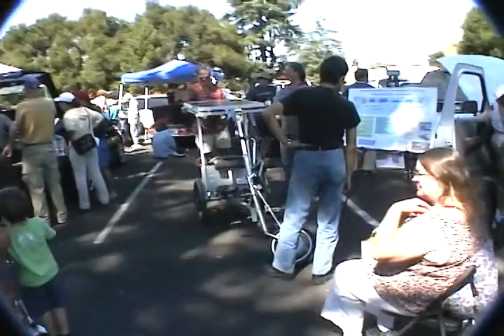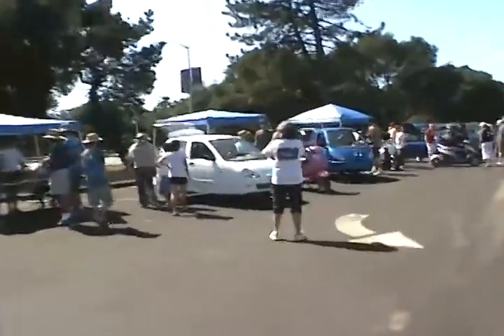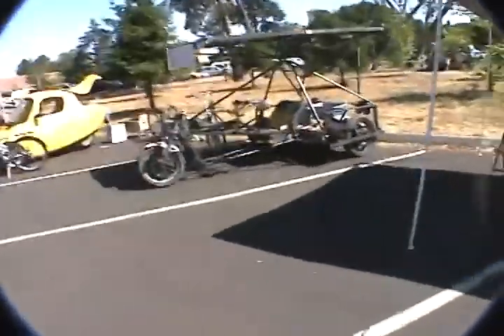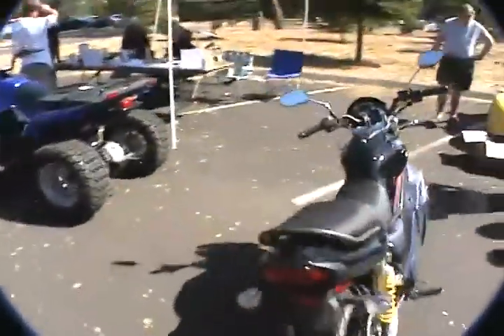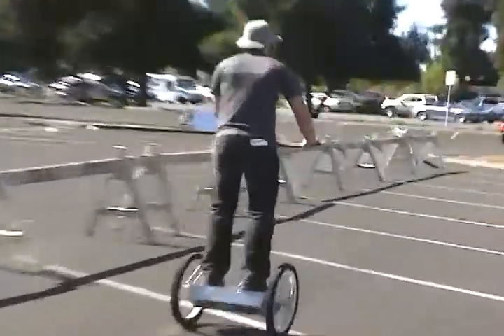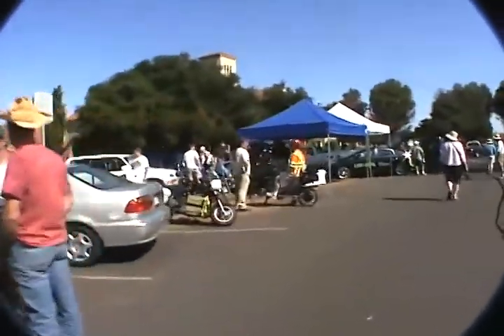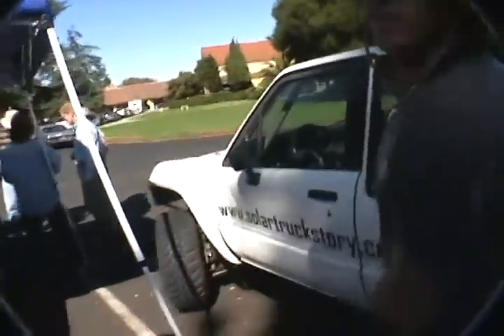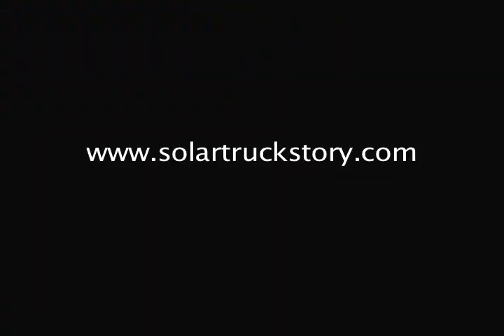EV Electric Car Rally - Palo Alto, CA 2008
Dave and Court visit the 2008 Electric Car rally in Palo Alto across the street from Stanford University. They ride a custom built Segway built at the TechShop and meet a few infamous EVers